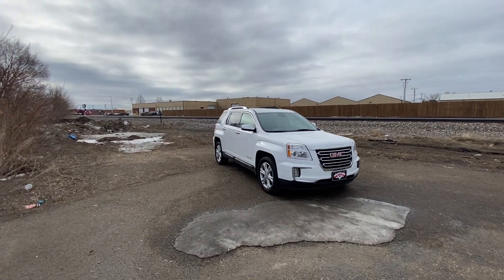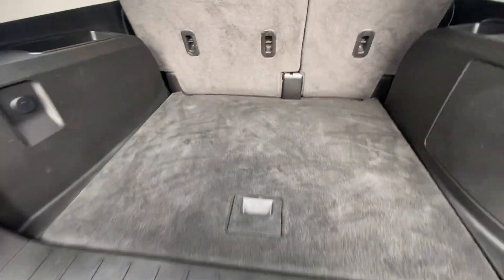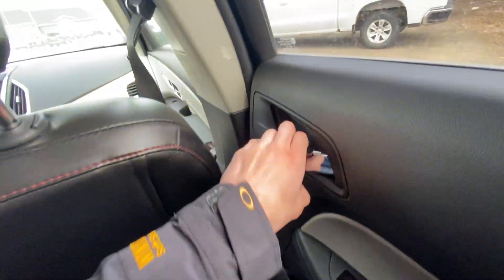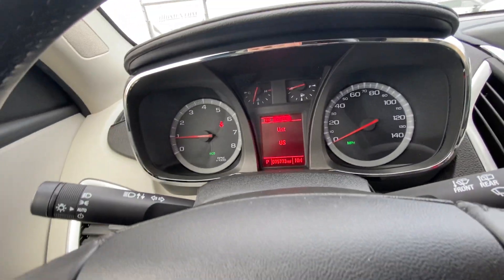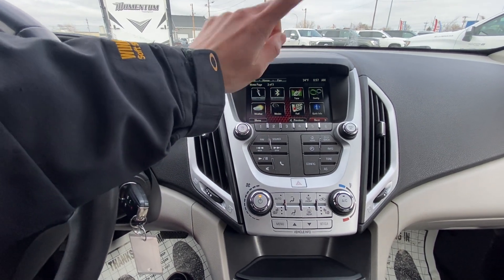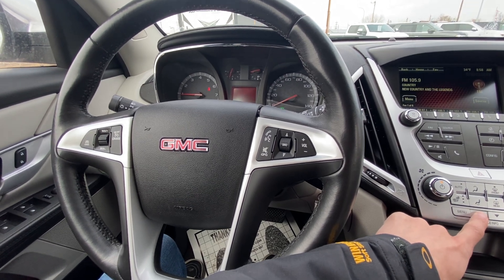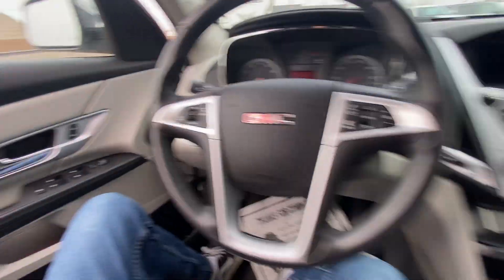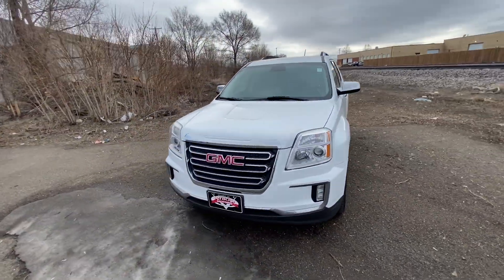2017 GMC Terrain SLT.